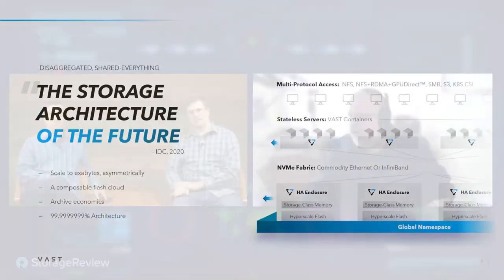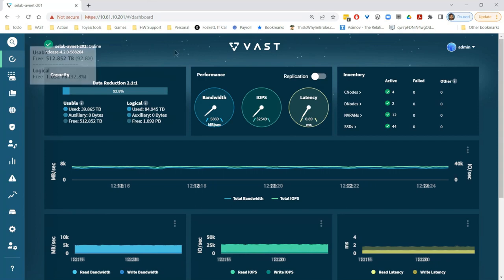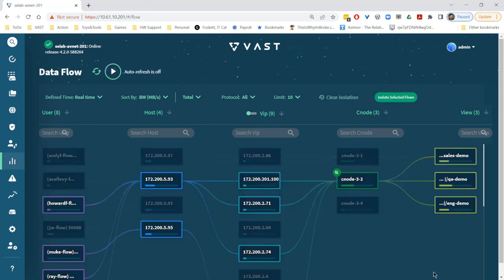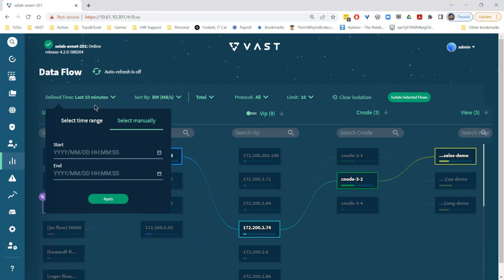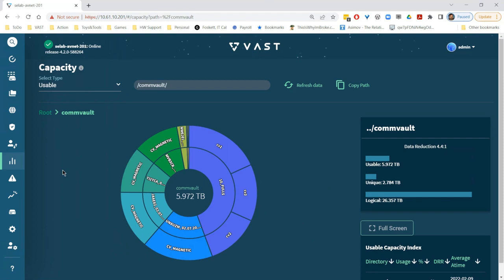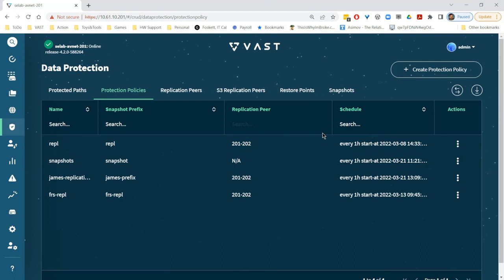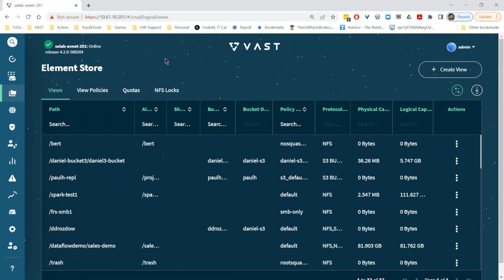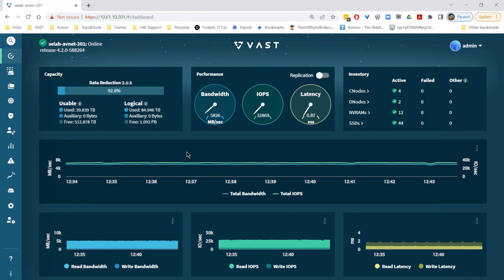VAST Data GUI Demo & Walkthrough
Vast Data Storage GUI DEMO